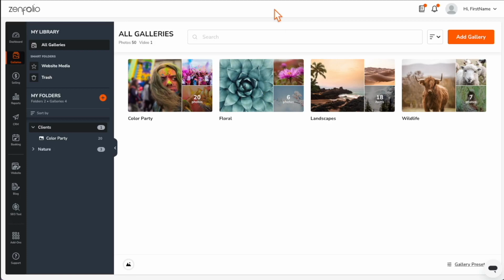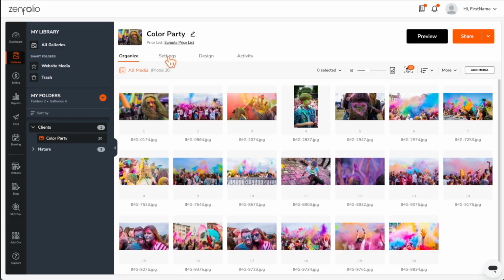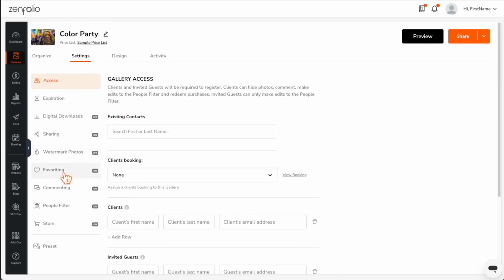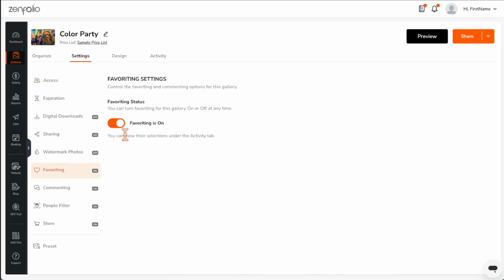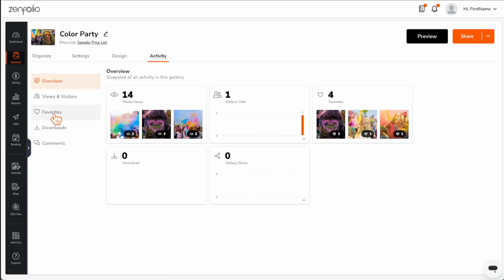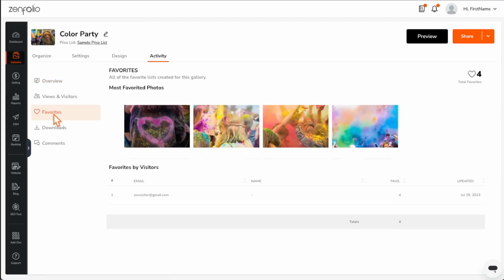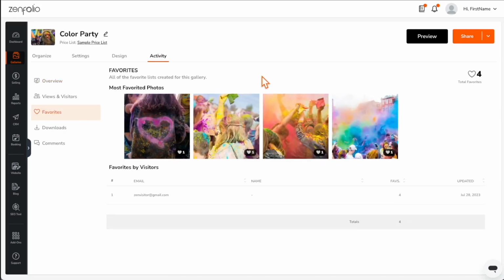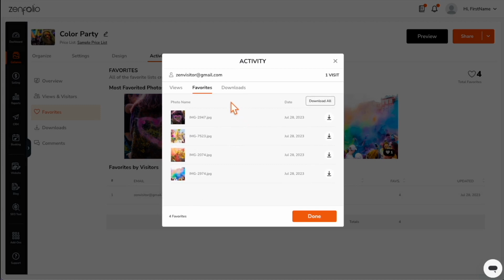Allowing and Viewing Zenfolio Gallery Favorites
Welcome back to another Zenfolio tutorial! 📷

In this video, we'll guide you through the process of enabling the option for visitors to favorite photos within your Zenfolio galleries and show you how to effortlessly keep track of those cherished favorites.

This video applies to the following Zenfolio plans: Portfolio, PortfolioPlus, and ProSuite.